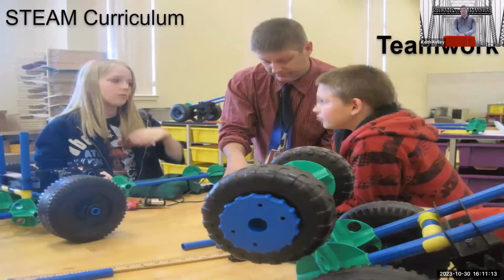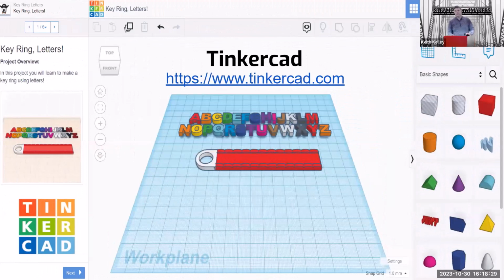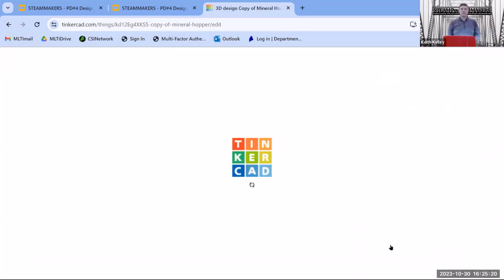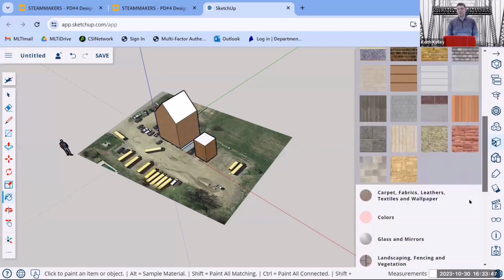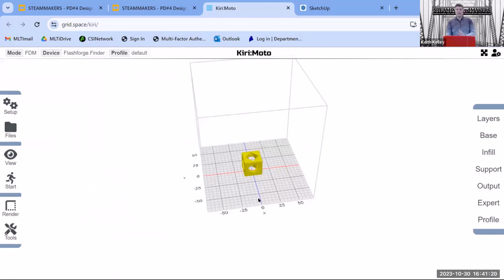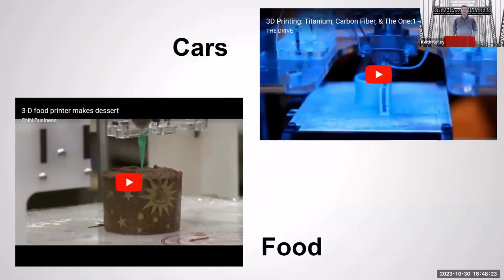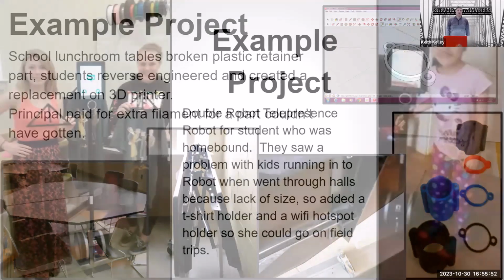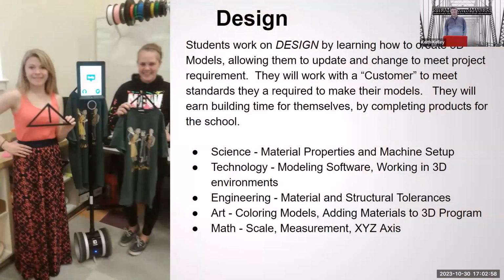PD#4 Design - Learn from Necessity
Learn how to use  the Make and Take model by having students create objects for school in 3D Modeling Software.  They us 3D Printers to manufacture Teacher Passes and other products for school to earn print time for themselves.  This PD will focus on various modeling software and 3D Printers and how to implement using it in your classroom